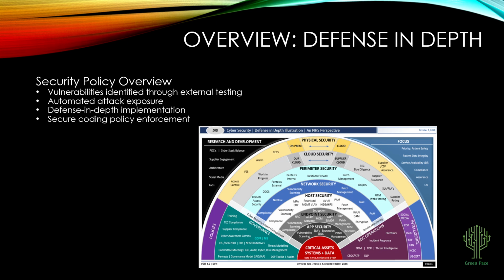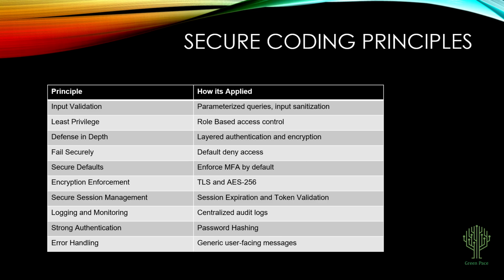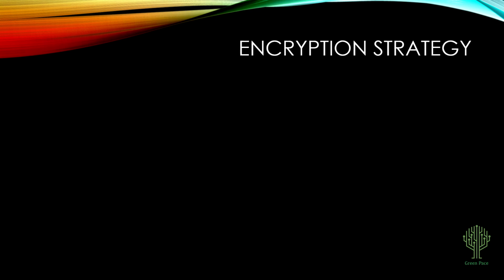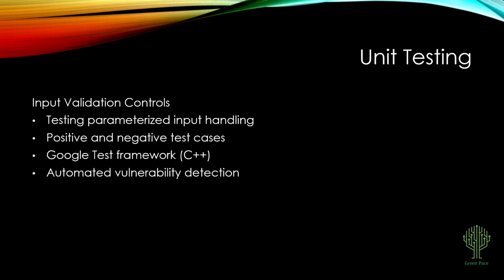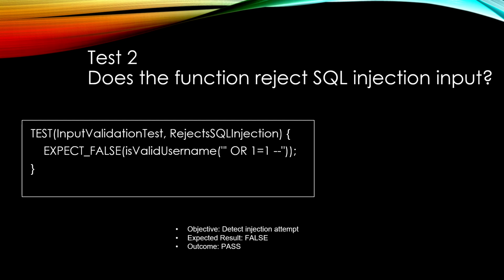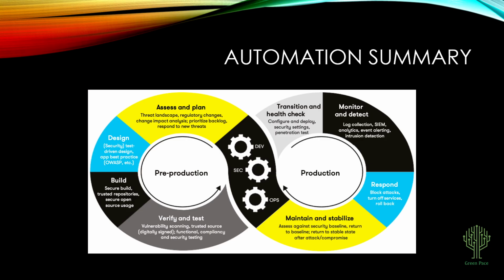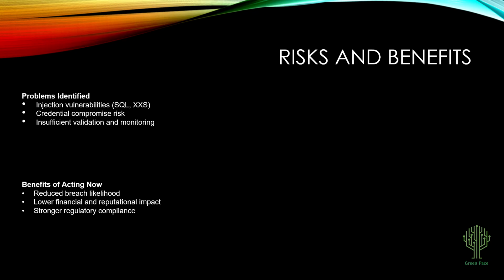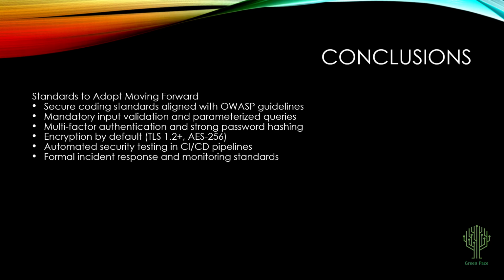CS 405 Project Two Presentation Jessica Johnson 022126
Class Project SNHU CS 405: Project Two
Green Pace security policy guide.
Jessica Johson
02/21/2026